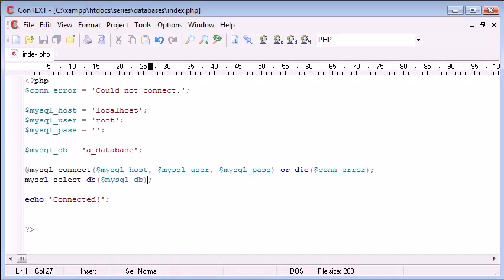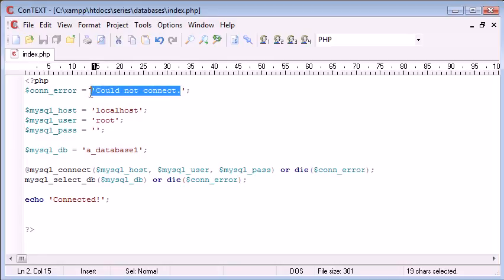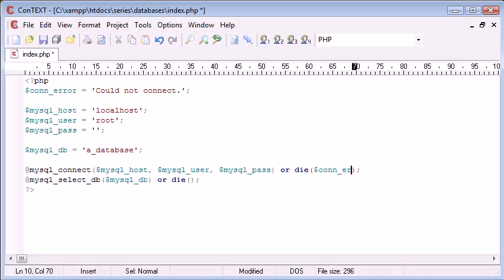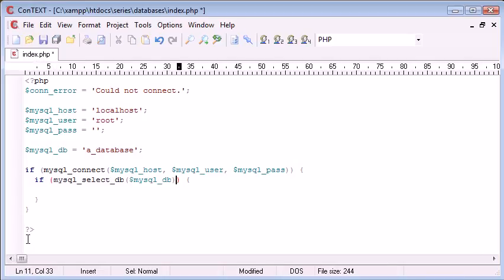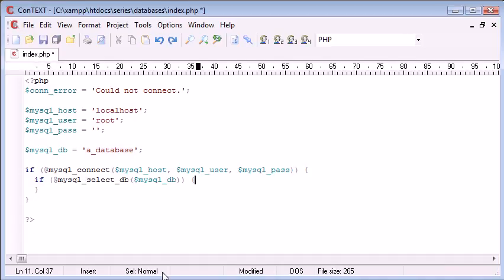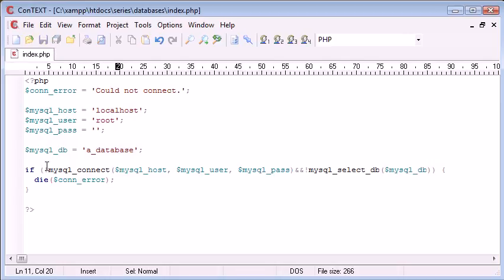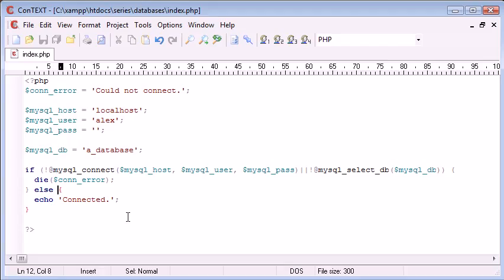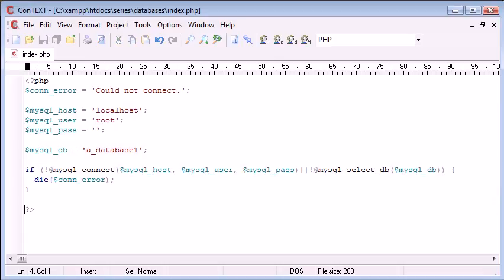114 Connecting to a Server and Database Part 2